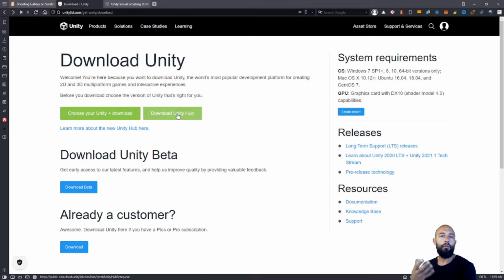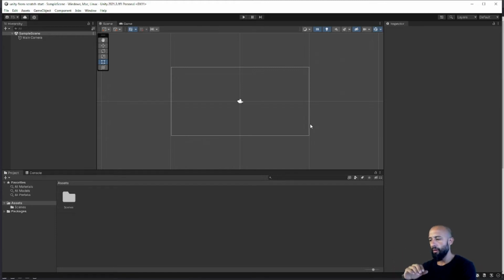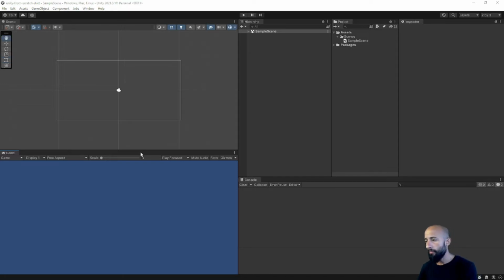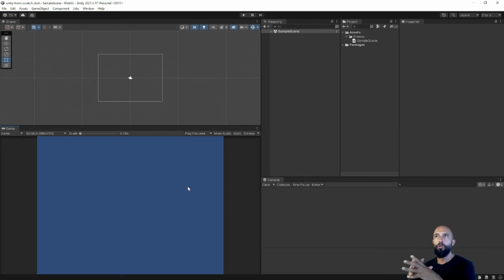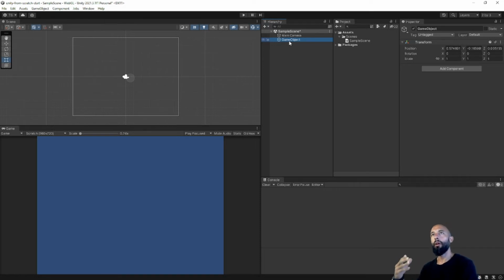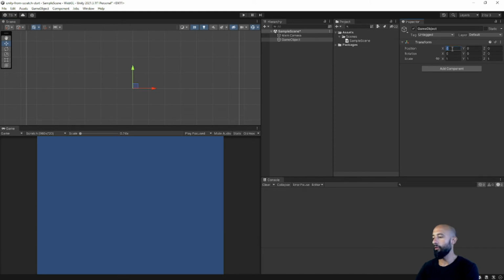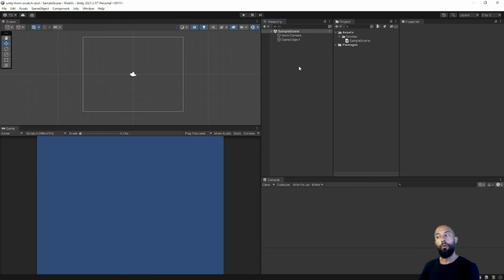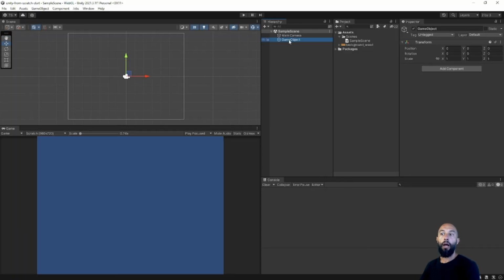Unity Interface and Basics: Scenes, GameObjects and Components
In this video of my series on how to move from Scratch Programming into Visual Scripting in Unity using Bolt, I explain how to install Unity, we go over the interface and how the basic concepts of Scenes, GameObjects and Components relate to each other.

TIMESTAMPS
00:15 How to install Unity
03:05 How to create a new Unity Project
05:50 Customizing the Unity Layout
09:15 Game and Scene Views
11:00 How to switch platform in Unity
12:30 How to add a Fixed Resolution in Unity Game View
14:00 What is a Unity Scene?
15:00 The Unity Project Tab
16:15 The Hierarchy View
16:40 What is a GameObject in Unity?
18:00 How to create a GameObject in Unity
18:05 What is a Component in Unity?
18:35 The Inspector Tab
19:00 Understanding the Transform Component
20:35 How to interact with the Unity Scene View
21:50 How to Translate, Rotate and Scale GameObjects in Unity
25:50 How to add a Component
28:50 Comparing Unity with Scratch